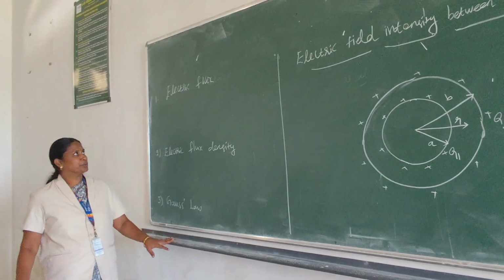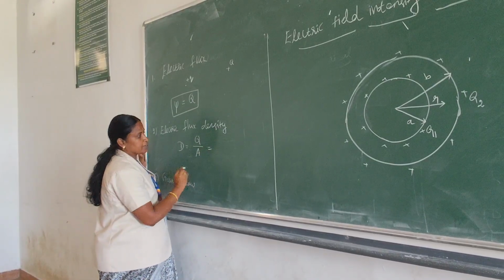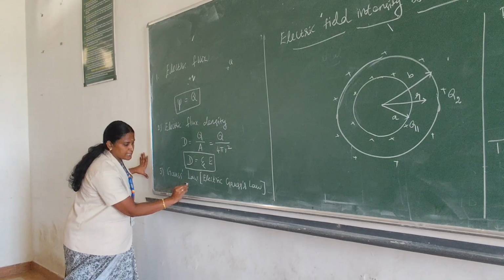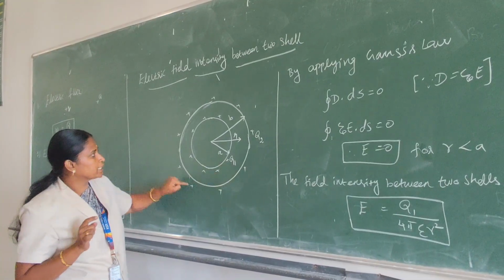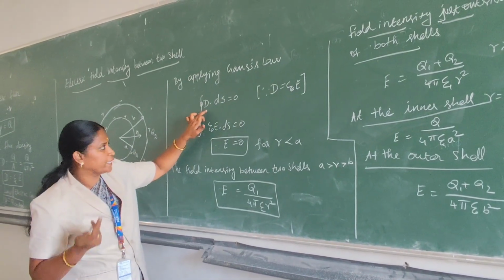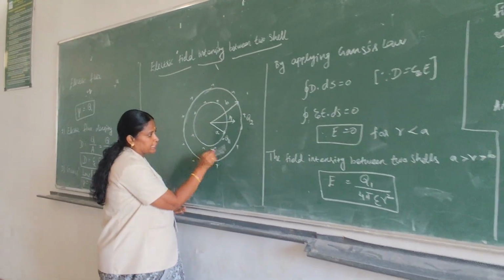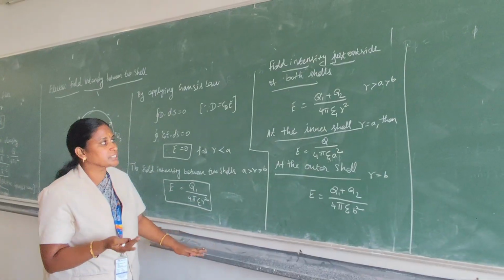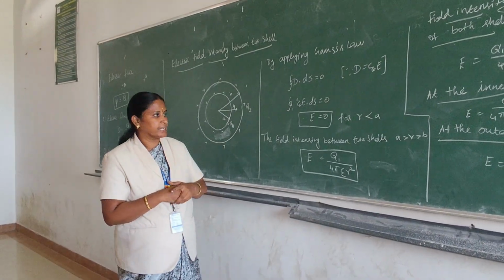Finding electric field intensity between tow concentric shell using gauss's law